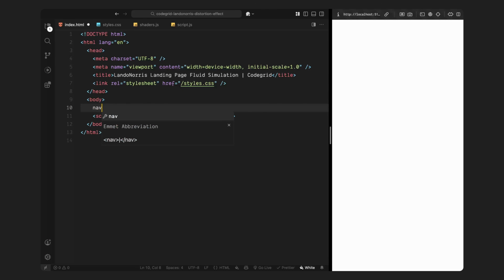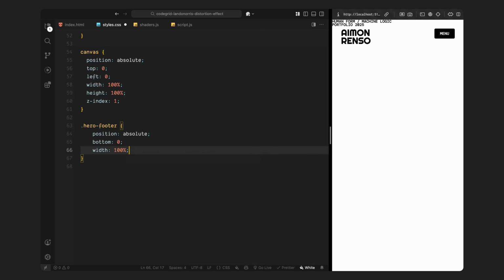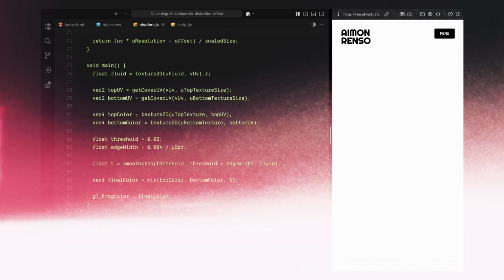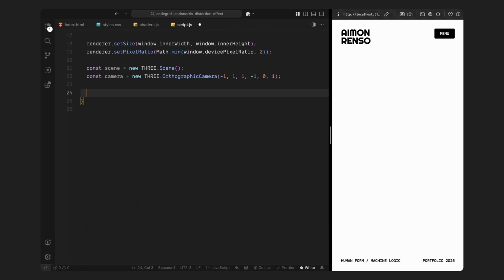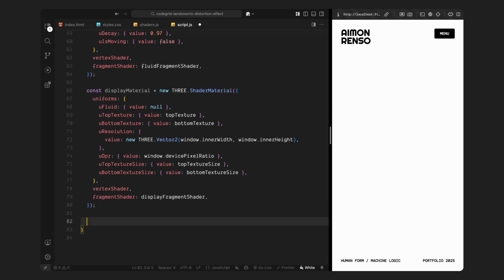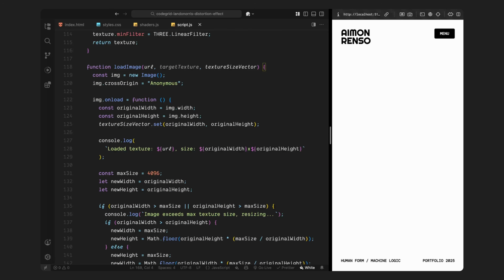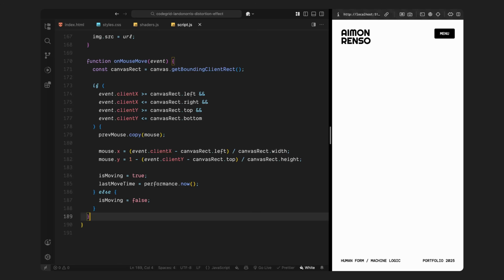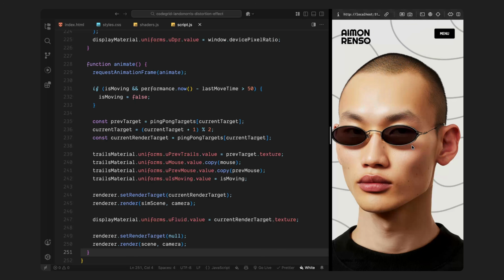I Tried (and Failed) to Recreate This Viral Interactive Landing Page with Three.js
Everyone’s talking about this insane landing page — so I tried rebuilding it from scratch using HTML, CSS, and JavaScript, powered by Three.js.

Timestamps:
0:00 Intro
2:21 Assets
3:31 HTML
4:28 CSS
6:26 Shaders
8:41 JavaScript